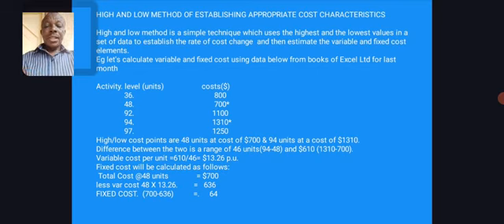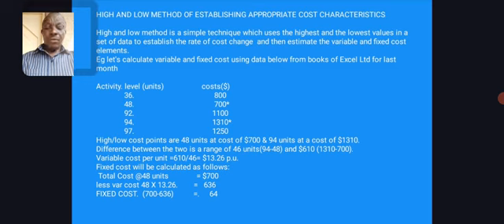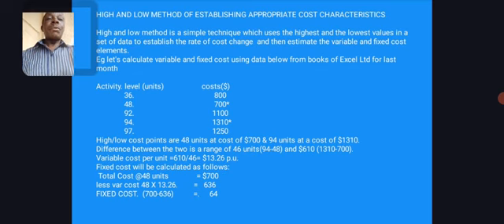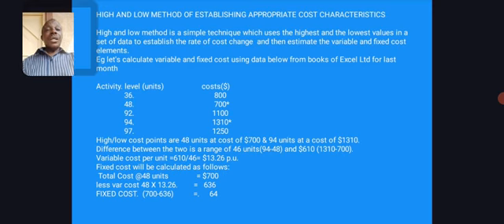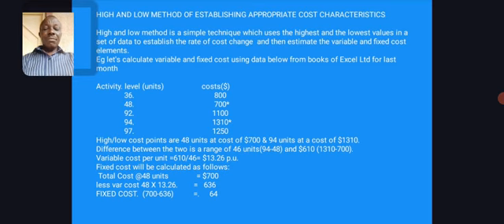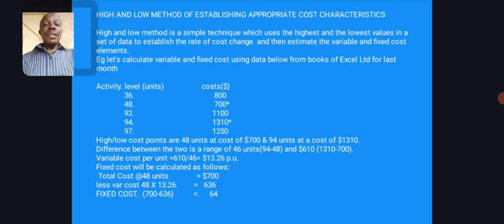High and low method calculations@gozzyacctutors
Learn how to use high and low method calculations to establish fixed and variable cost elements in a given set of data.